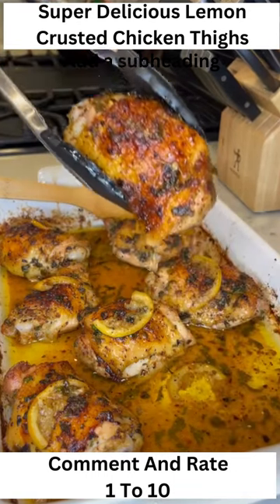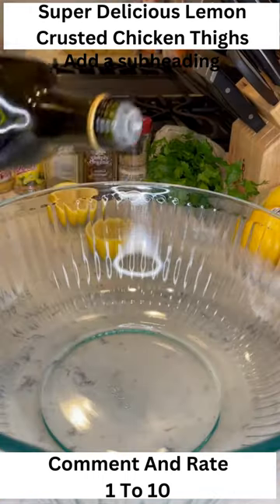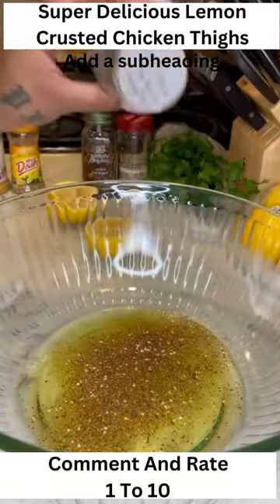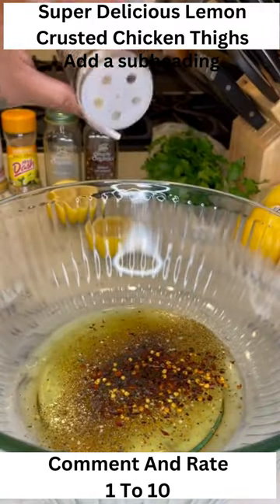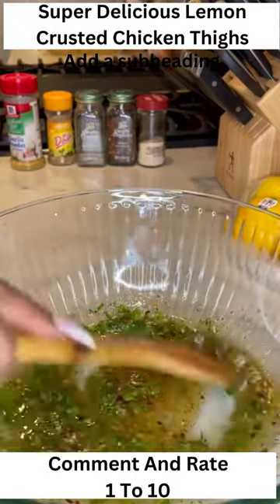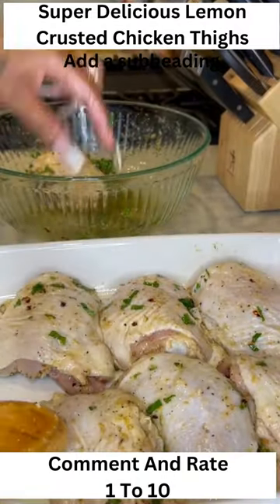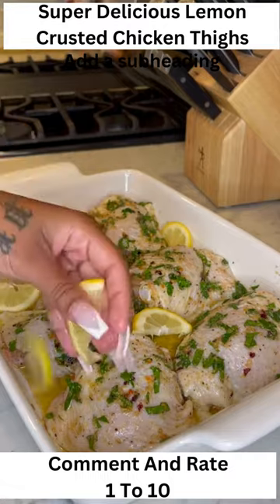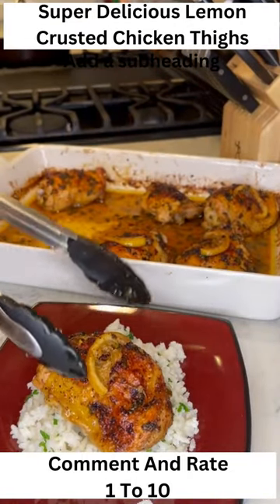Delicious Lemon Crusted Chicken Thighs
Ingredients: - Chicken Thighs - Olive Oil - Garlic Powder - Lemon Pepper - Black Pepper - Crushed Red Pepper - Onion Powder - Lemon - Parsley Marinate chicken in the listed ingredients above. Put in an oven safe dish and add some sliced lemons around the chicken. Bake at 400 degrees for 40 minutes. Broil for 5 minutes on low until golden brown. **Get a spoon to scoop the juices in the pan and rebase the chicken so it has an even golden brown color.